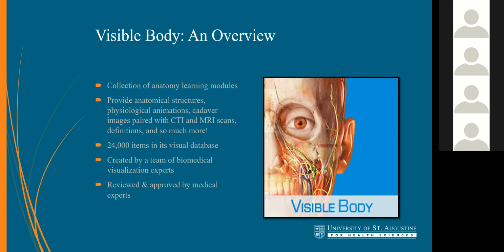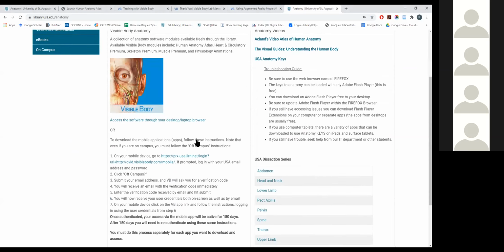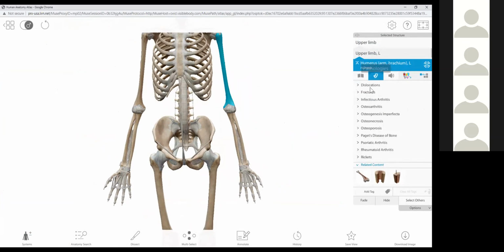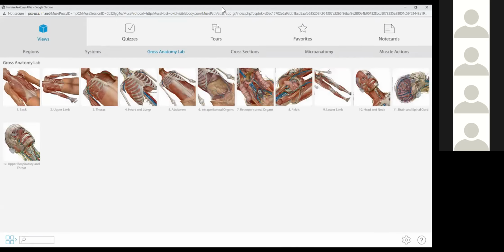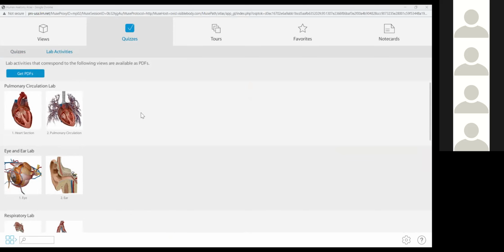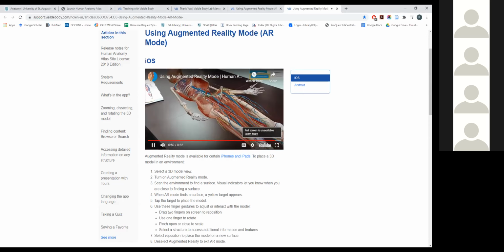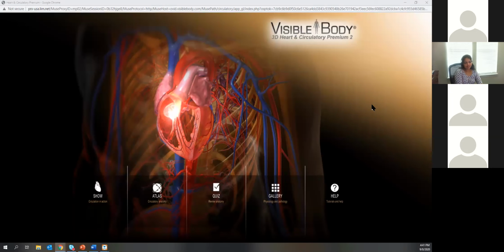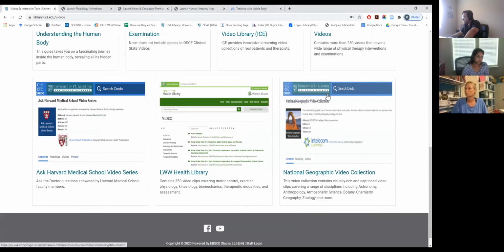Using Visible Body in the Online Classroom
Overview of Visible Body and how it can be used in the virtual classroom.